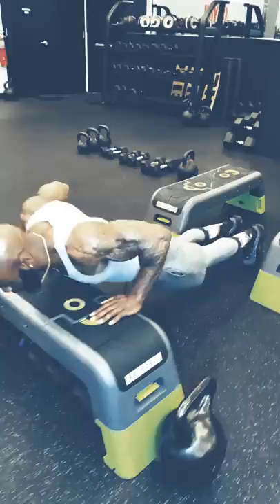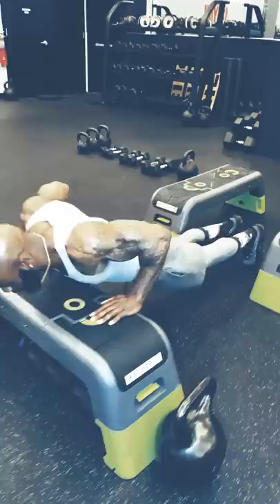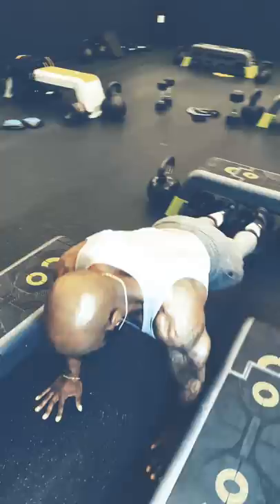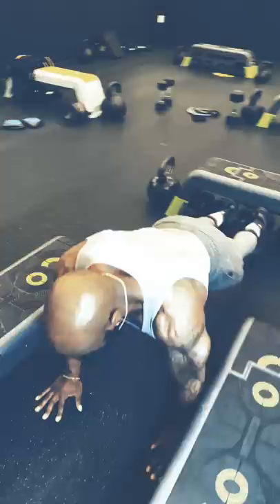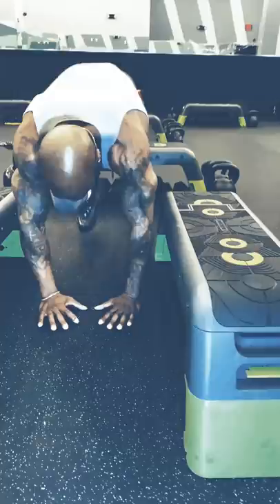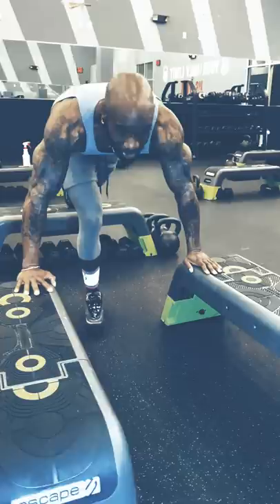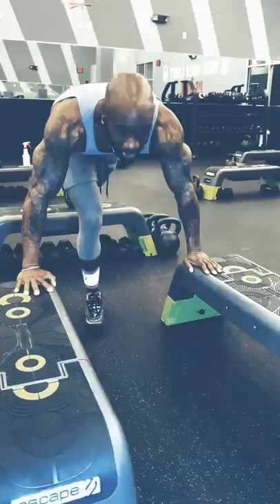Push ups to get your chest right by I am proof.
Want to get your chest on another level. I Am Proof Shows different variations. .